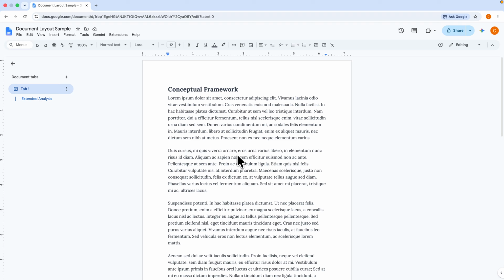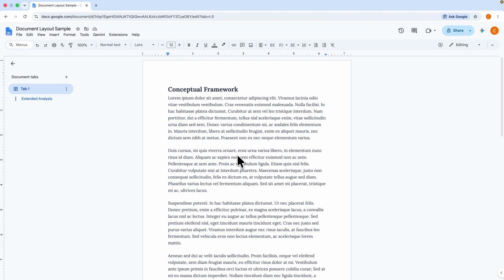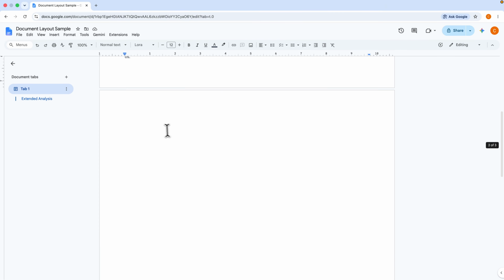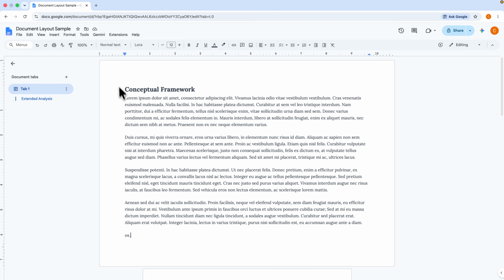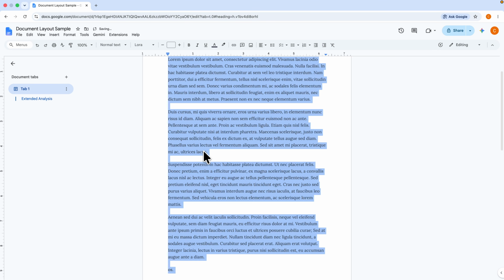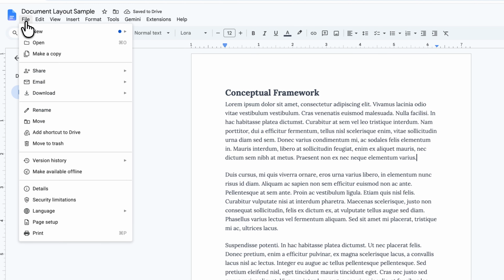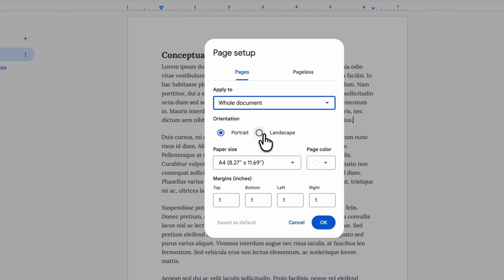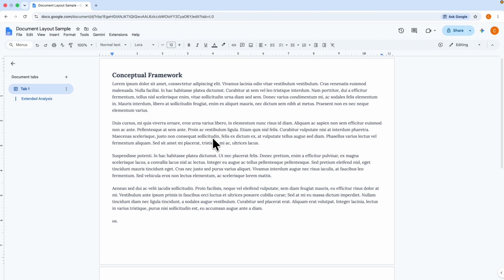How to Change a Page to Landscape in Google Docs (2026)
In this video, I show you how to switch your Google Docs page to landscape orientation.
You’ll learn how to change one specific page by selecting its content and using Page setup → Content only, and how to convert your entire document to landscape.
I also show how to remove any extra blank pages and adjust margins for more horizontal space.